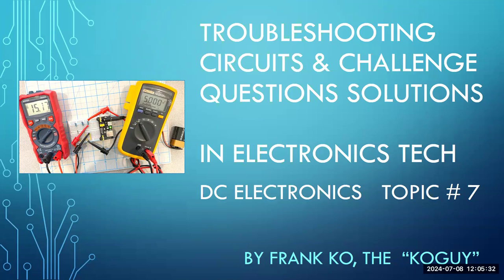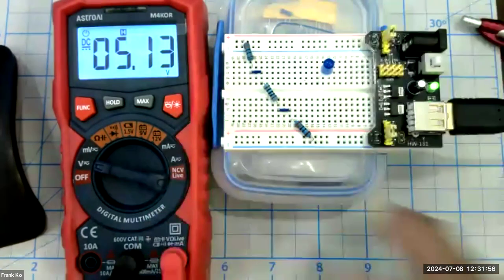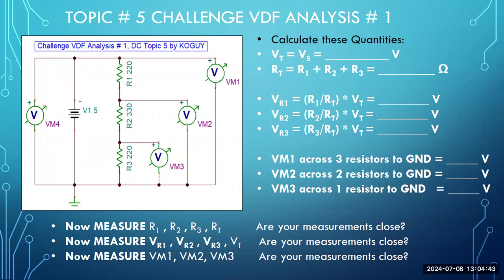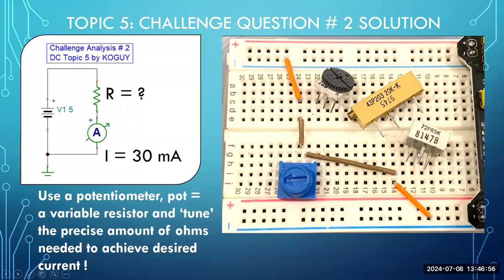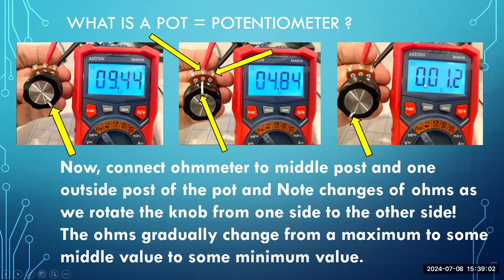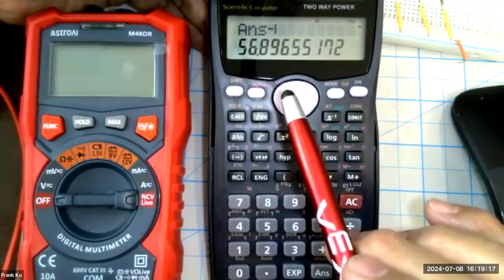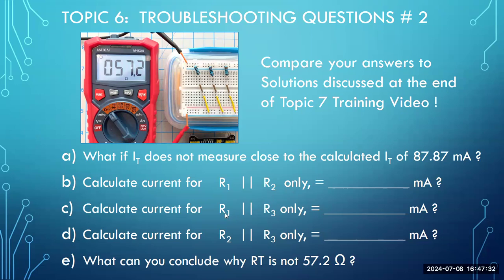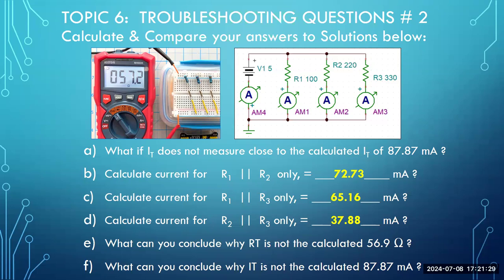Troubleshooting Circuits & Challenge Question SOLUTIONs = DC Electronics Topic # 7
Greetings Friends! We begin today’s lesson with “Troubleshooting Circuits & Challenge Questions SOLUTIONs"  in DC Electronics Topic # 7 by the KOGUY. SOLUTIONs to the Challenge Questions of Topic # 5 and the Troubleshooting Questions in Topic # 6 will are thoroughly reviewed and explained here.  Potentiometers practical applications are explained here as well.

Chapters:
0:00 SOLUTION to Voltage Divider Analysis Challenge Question # 1
6:14 Calculation demonstration for voltage divider formula
9:10 Measuring breadboard voltages
25:00 Challenge voltage divider analysis troubleshooting with new resistor
35:50 Measuring breadboard resistances and voltages
48:00 Compare breadboard measurements to calculations
49:35 SOLUTION for Challenge # 2 design and analysis
57:31 Potentiometer used as a variable resistor on breadboard circuits
1:09:00 What is a potentiometer, pot? Measurements and applications
1:21:18 Types of breadboard potentiometers
1:33:30 SOLUTION to Troubleshooting Question # 1 from DC Topic # 6
1:44:35 Calculating parallel total resistance on breadboard reviewed
1:56:00 Measuring breadboard resistances to verify fault conditions
2:00:40 SOLUTION to Troubleshooting Question # 2 from DC Topic # 6
2:06:30 Calculating breadboard branch currents with fault conditions
2:13:05 Measuring breadboard currents to verify fault conditions
2: 20:55 Recap and review conclusions

Our primary focus in my videos is on “hands-on” training, Why? Because You learn BEST by doing the experiments with your own hands!

The cost is the same to you but the 'Affiliate Link' allows Amazon a very small monetary support for this YouTube Channel for producing more videos useful to beginning electrical engineering students:

Equipment  Recommended for Best Value:
optional DC Power Supply for Breadboard, 3 pack